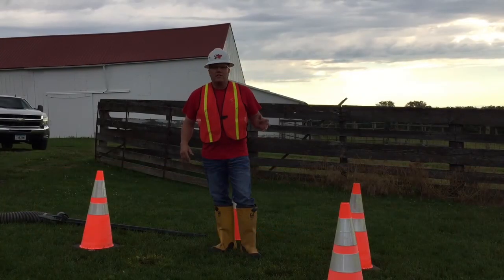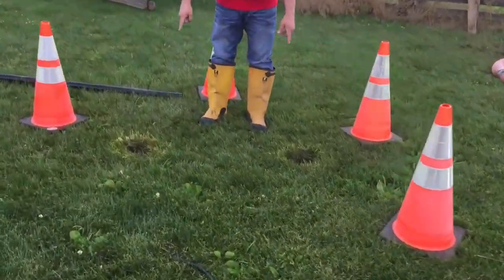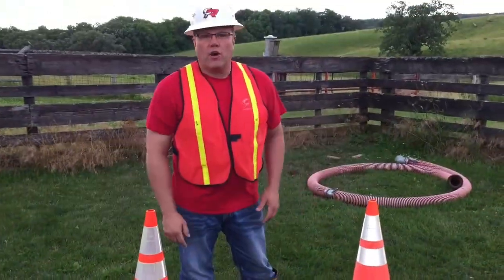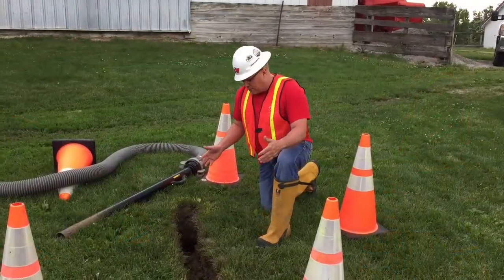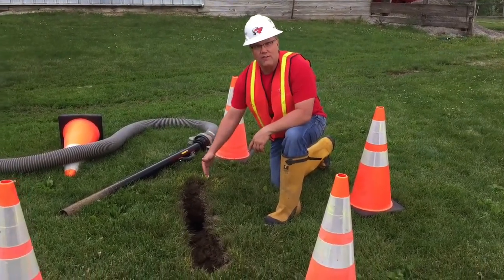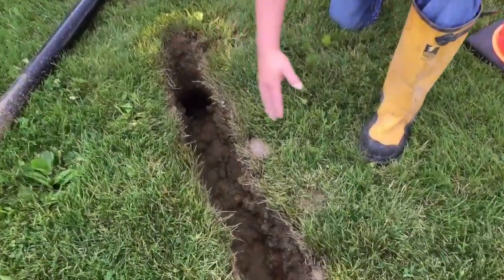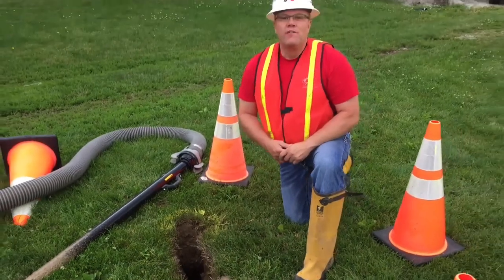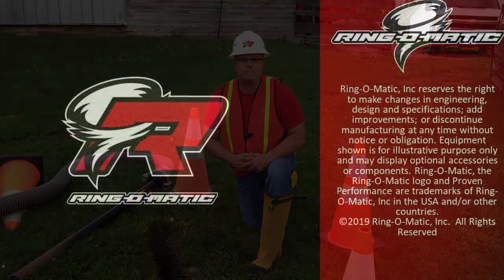Ring-O-Matic - Slot Trenching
Slot Trenching techniques and how to do it with ease with Ring-O-Matic products.
Ring-O-Matic is a leading provider of trailer and truck mounted vacuum excavation equipment and car was pit cleaning machines.
Founded in 1960, Ring-O-Matic products are known for their proven performance, innovation, reliability and built to last the rigors of job sites in the underground utility, municipal and water and gas markets.
Headquartered in Pella IA, Ring-O-Matic employs a Sales, Engineering and Production team dedicated to building the industry’ s most productive vacuum excavation machines. Ring-O-Matic products are sold worldwide through independent equipment dealers.